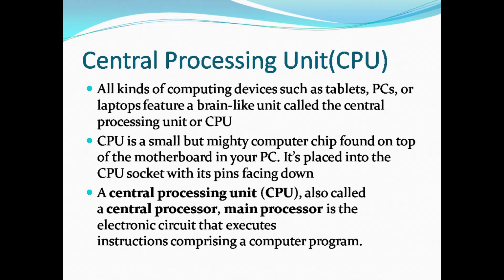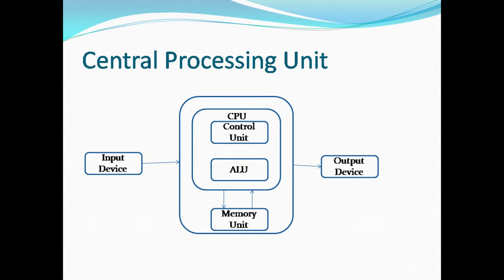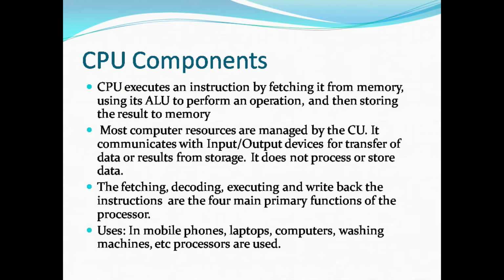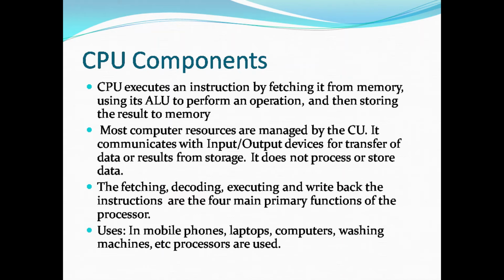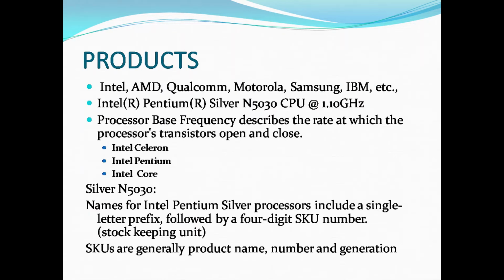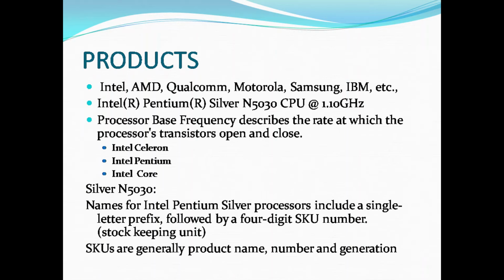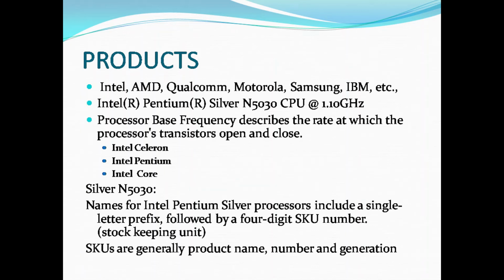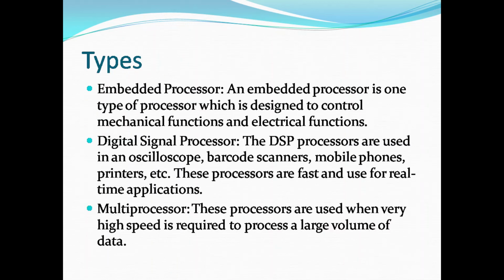CPU_ 5(10 .10. 22)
This video is about what is CPU.